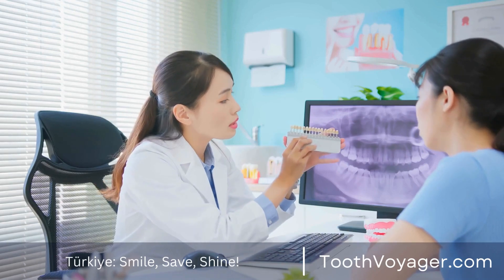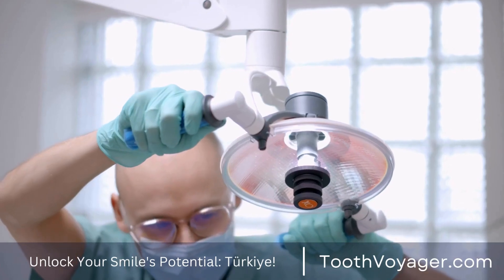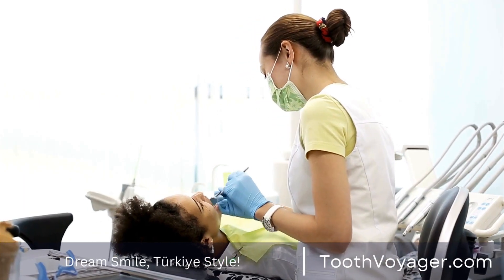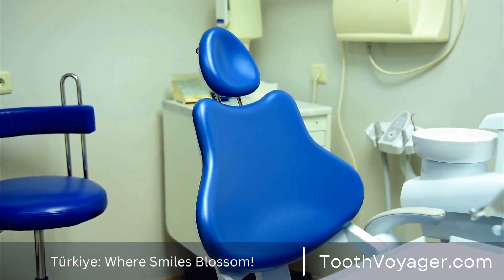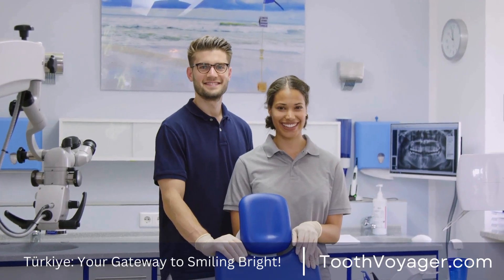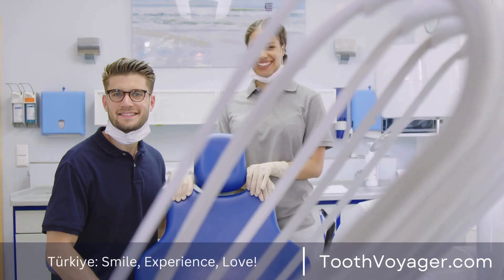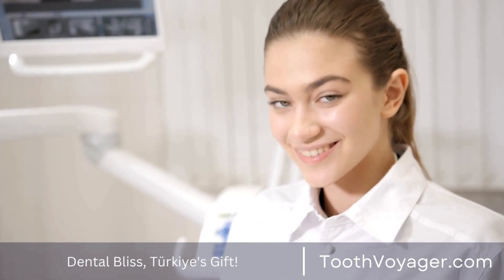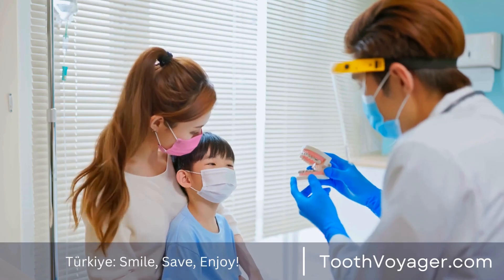Transform Your Smile with Dental Crowns - Is This the Solution to Your Dental Problems?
Dental crowns are an everyday treatment that everyone will require at one moment during their life. If it's because of damage, decay or simply want to improve the appearance of their smiles Crowns for dental use can be beneficial. However, what's the cost of dental crowns and how do you determine that it's worth investing in? dental crowns, treatment, damage, decay, appearance, smile, everyday, improve, beneficial